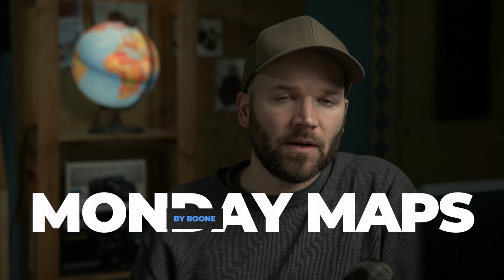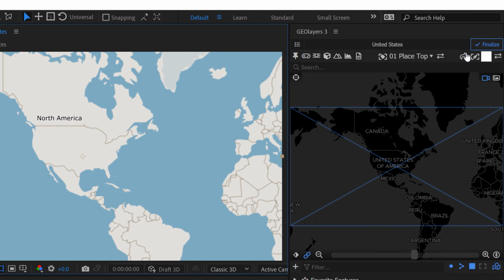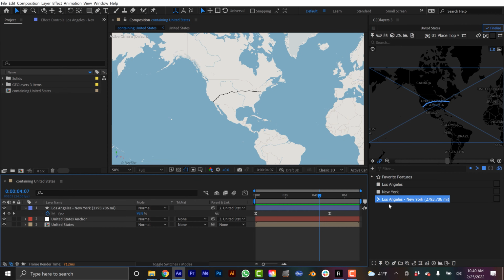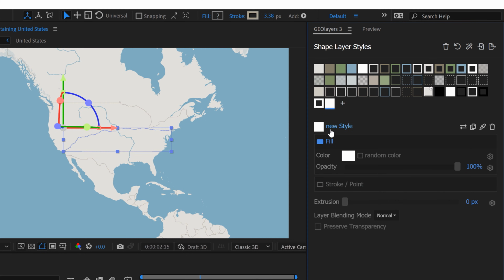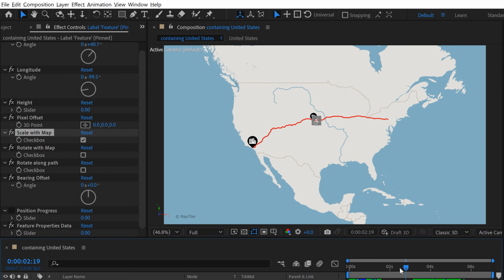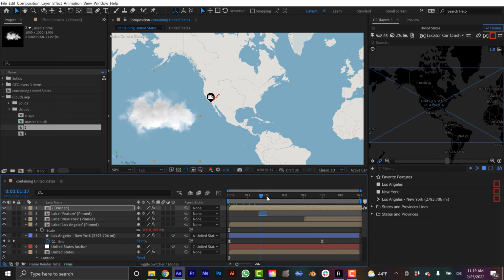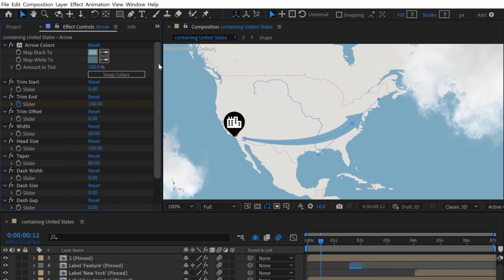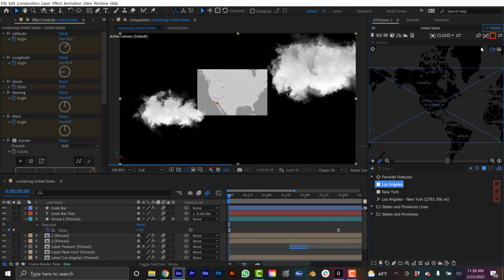18 GEOlayers Tips in 18 Minutes🌎Adobe After Effects Tutorial 2022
Here are 18 tips and tricks for you GEOlayers users in Adobe After Effects. These tips range from beginner to intermediate. This is the point where you say "thank you, Boone."

0:00 Intro
1:15 Patreon!
2:09 Finalize One Frame
2:43 Turn Off Labels
3:00 Quickly Create and Animate a Route
4:51 Quickly Animate the Camera View
5:45 Change Preview Settings to Work in Real Time
6:42 Create a Custom Layer Style
7:57 Applying a Label
8:32 Download Label Templates
9:05 Manually Place Label Templates
9:33 Control Labels Precisely
10:34 Scaling Labels
10:55  Download Geodata
11:56 Pinning Layers
13:10 Custom Label Templates
13:56 Adding Arrows
15:31 Scale Bar
16:28 Make Overlays Pop
16:48 Imagery Motion Blur